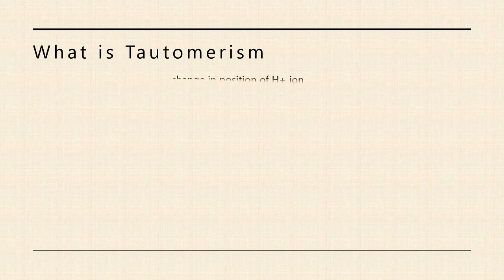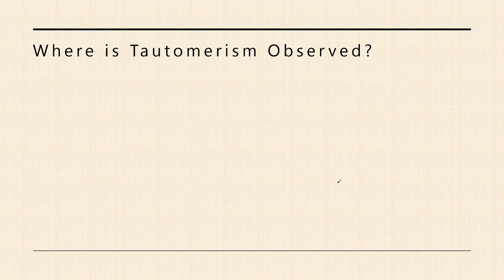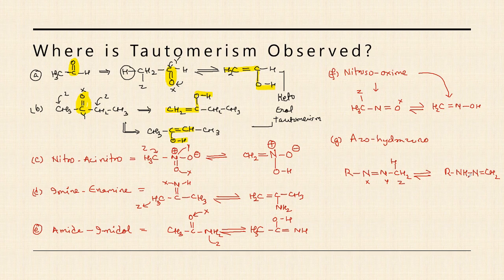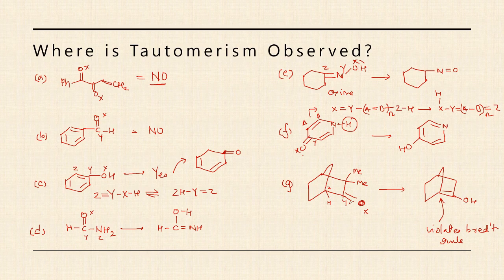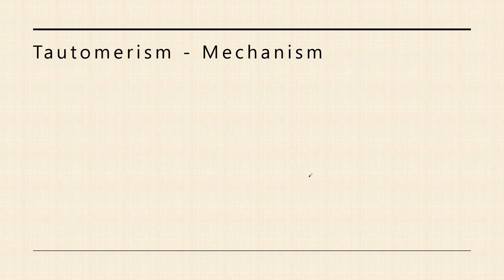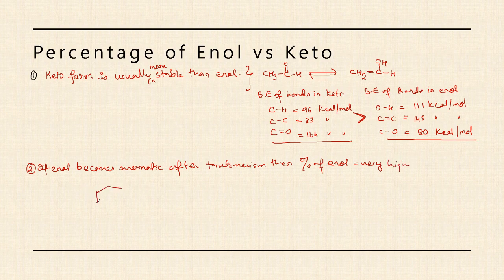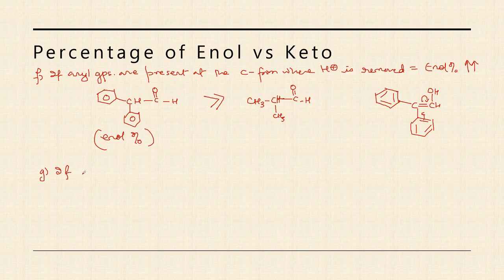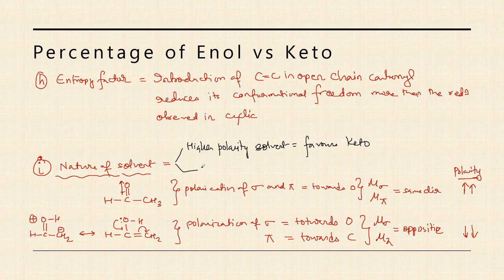TAUTOMERISM | InChO PREPARATION - II | Saurav Goswami | Vedantu Olympiad School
Welcome to our INChO series where India's Top Teachers prepare you to conquer the upcoming Chemistry Olympiad exams.

TAUTOMERISM | NSEC 2022 Preparation with Saurav Sir

🏆IOQM The Last Mile Batch 2022

➡️ Specialized courses in NTSE, and IPAT Olympiads